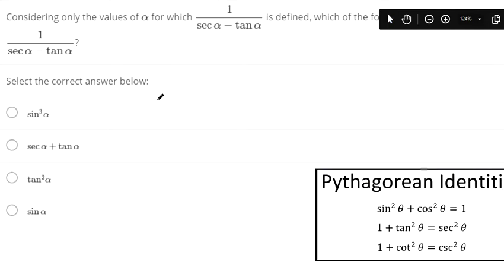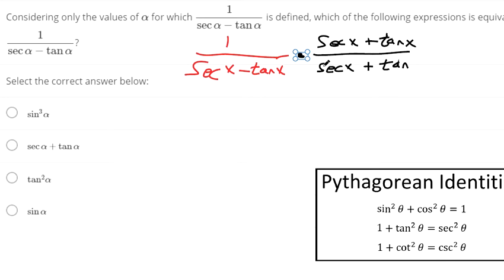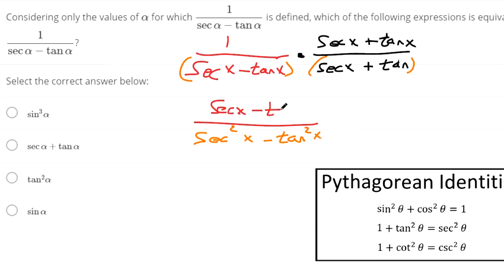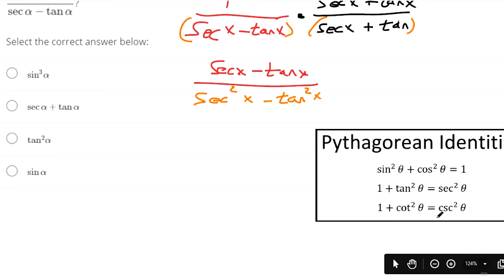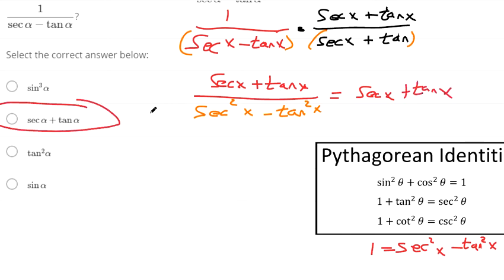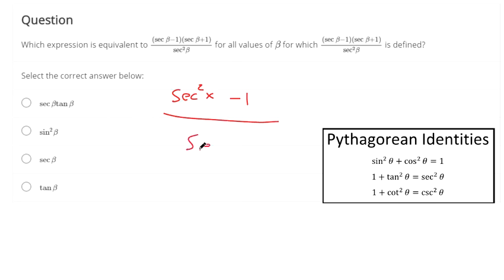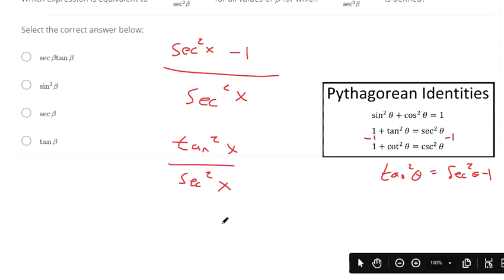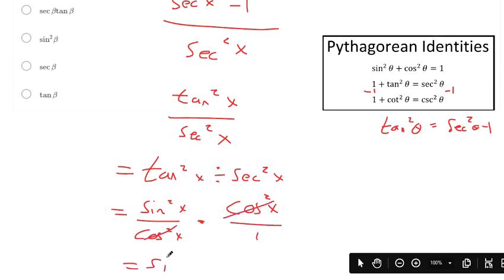Use algebraic techniques to simplify trigonometric expressions